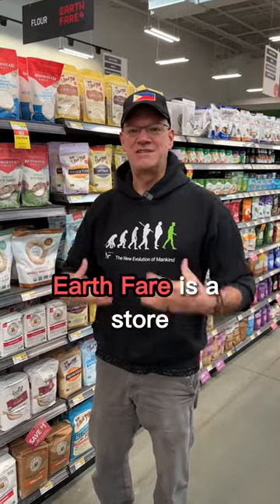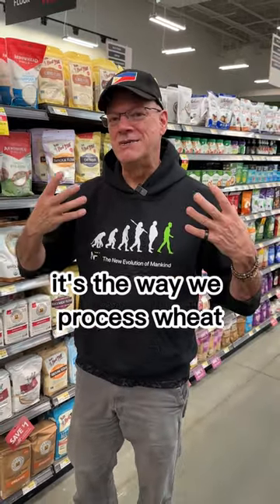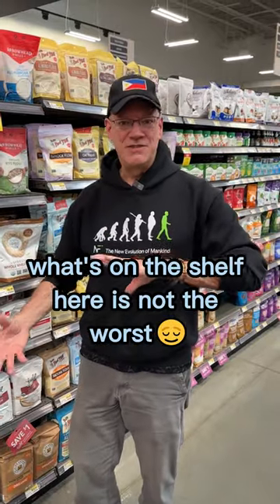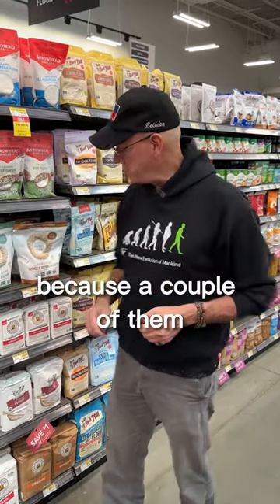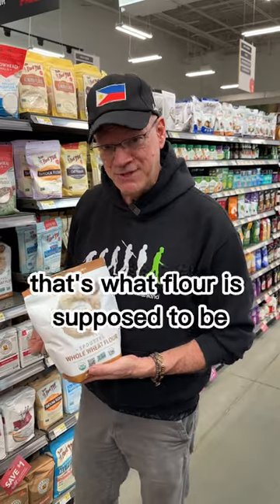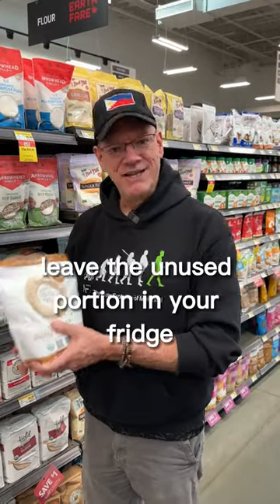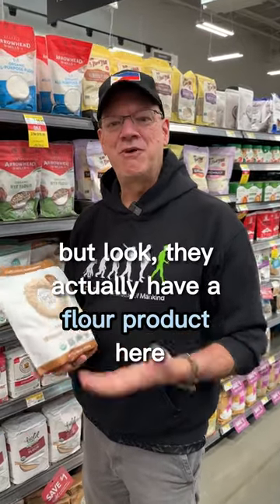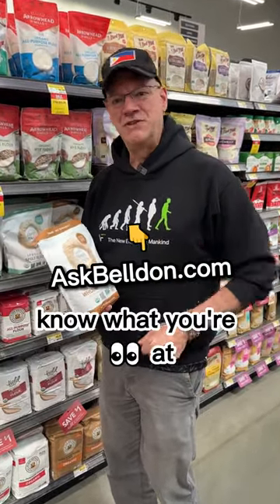🥖 Most store bought flour is a NO GO, but sometimes you find some treasures like this one...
Make sure you refrigerate or freeze the flour when after you buy it to preserve the freshness and nutrients.